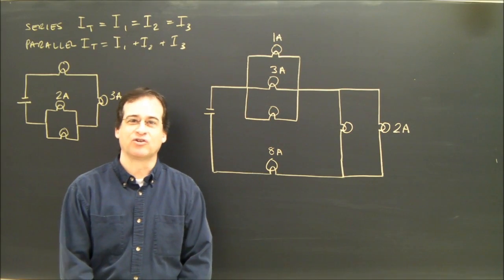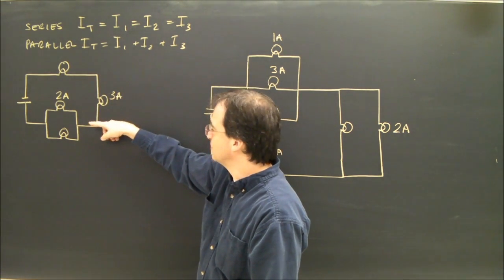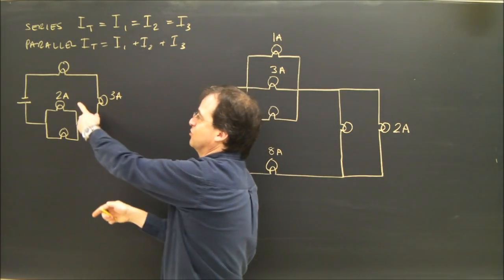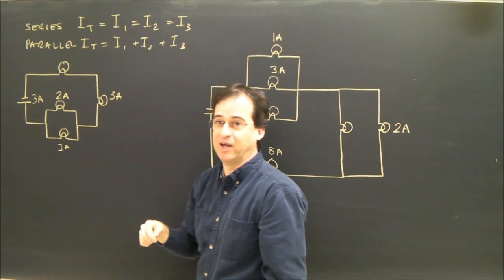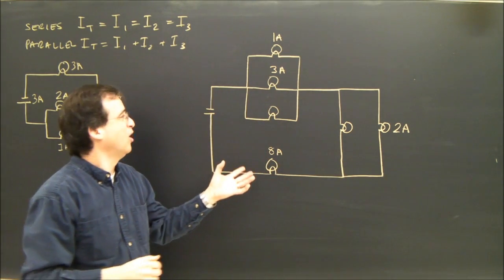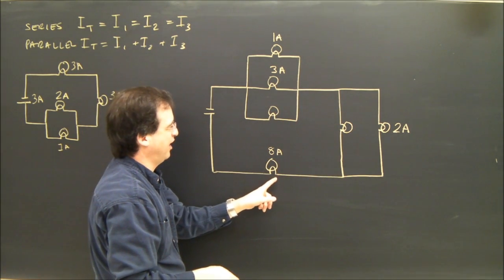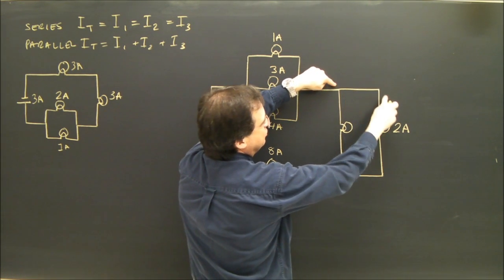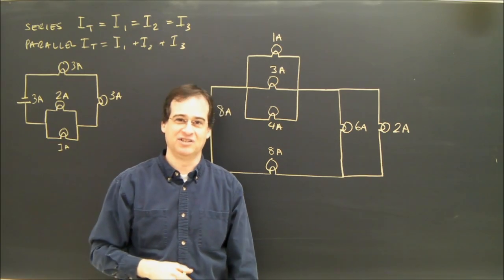Physics Help: Current Electricity Diagrams Part 1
Free simple easy to follow videos and we have organized them on our website.